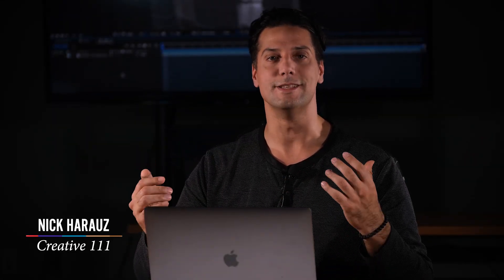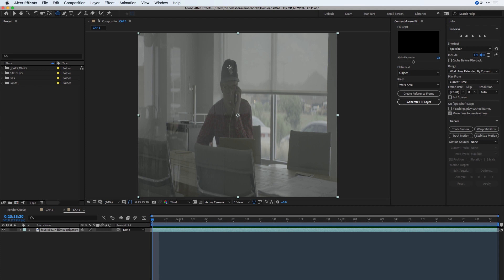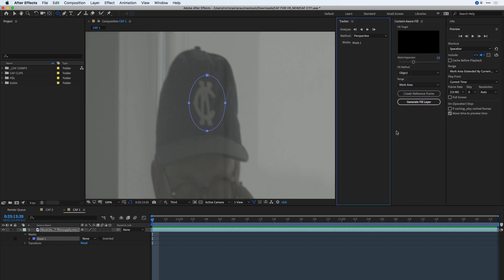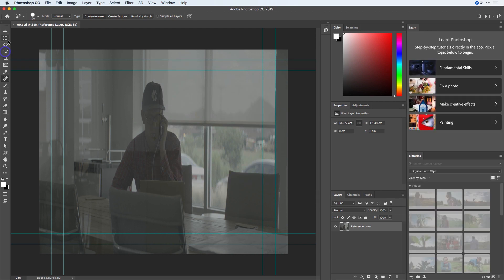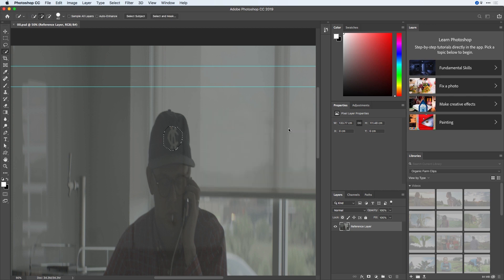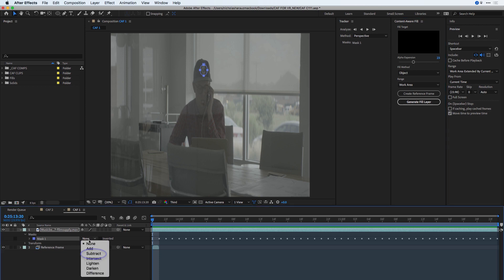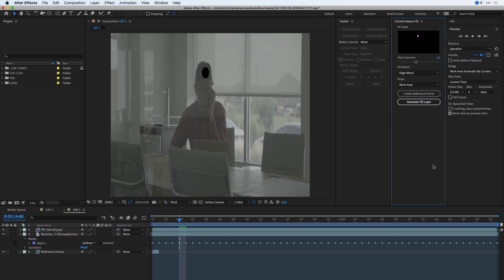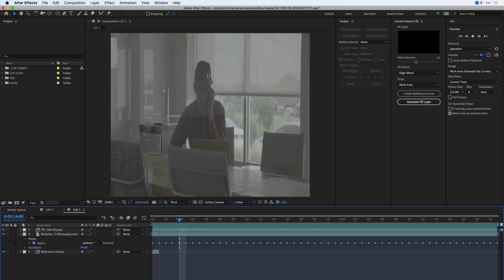Content Aware Fill in After Effects (Remove a Logo)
Content-Aware Fill in After Effects is here! Learn how to remove a logo from a hat through Mask tracking and Creating Reference Frames in Photoshop. The footage is from Film Supply.

Content-Aware Fill in After Effects is an Adobe Sensei technology first introduced in Photoshop. It uses advanced algorithms that analyze background content to automate the process of removing elements, such as the logo in the hat!